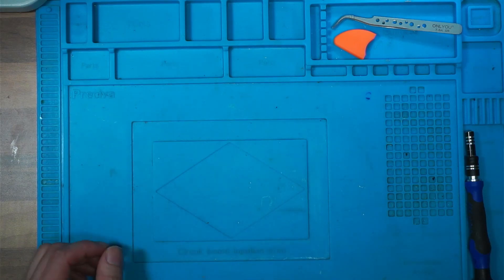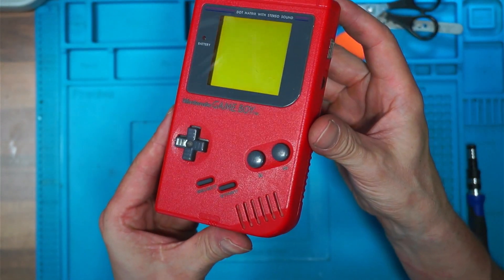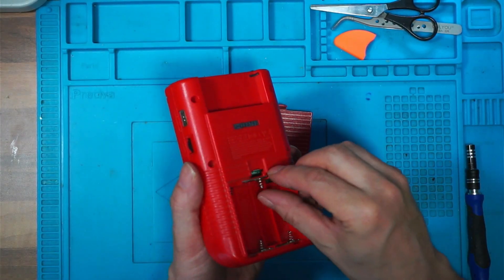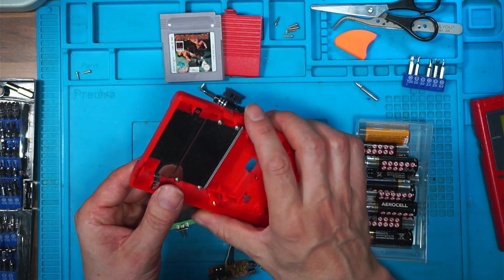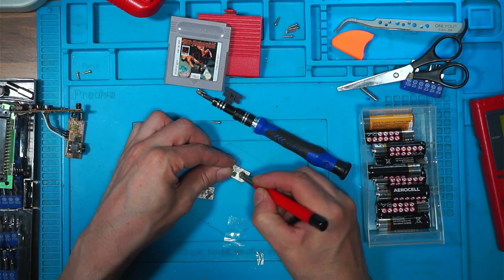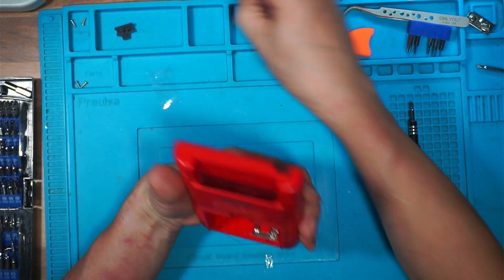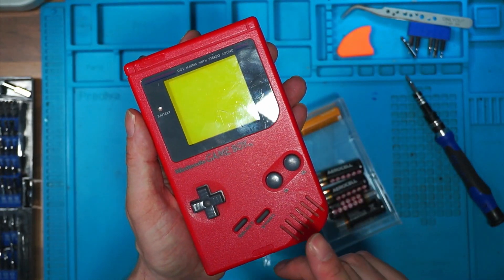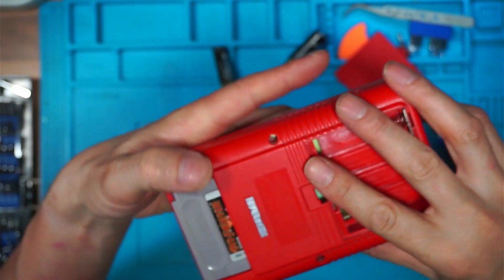Find out why this Gameboy turns itself off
Let's find out what is causing this lovely red Gameboy to turn itself off when someone moves it. Seller described it as rattling and sold it as faulty, spares or repair.

Got a question? Head over to my Discord Channel.